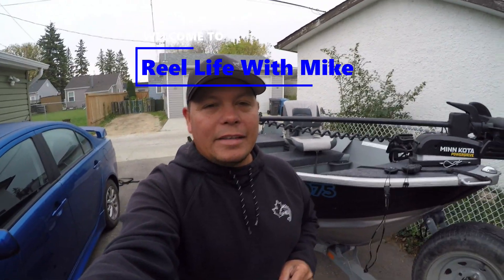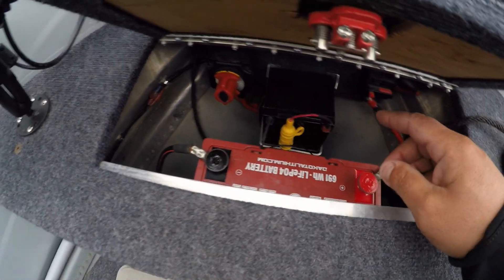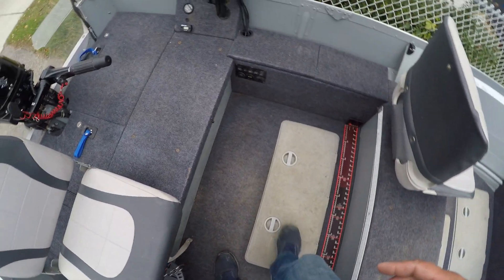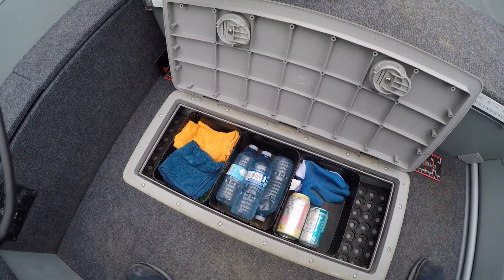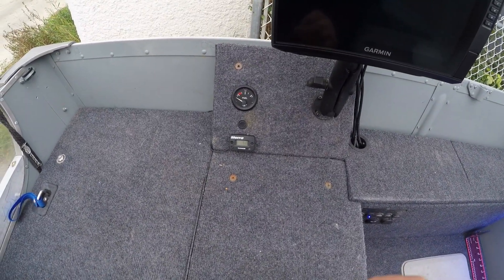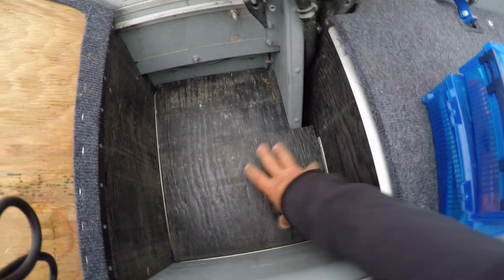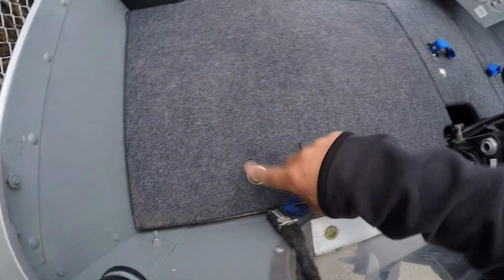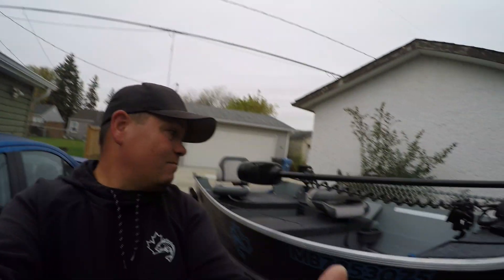The Ultimate 12 ' Smokercraft build walkthrough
Its been about a year in the making and I apologize for the long video but this is the walkthrough of my Ultimate 12" Smokercraft that I personally built.  It has been a long process of installing and reinstalling until I had it the way that worked best for me.  There may be other 12" boats but I don't know many that are outfitted like this and can hit 40 kms (25 mph) at wide open throttle.  This is such a great usable boat and can fit anywhere but Ill be sad to see it go next year.